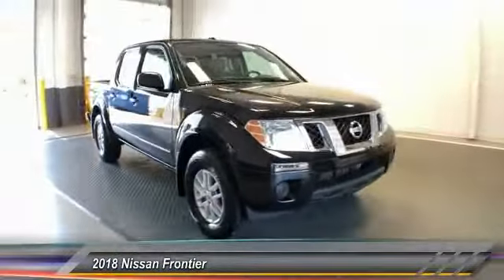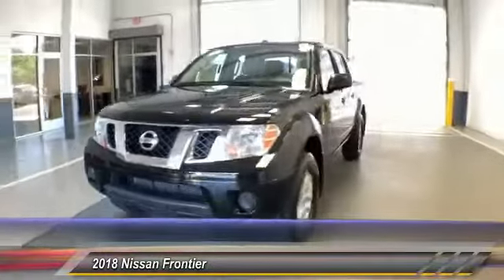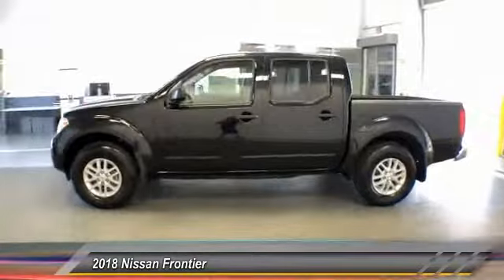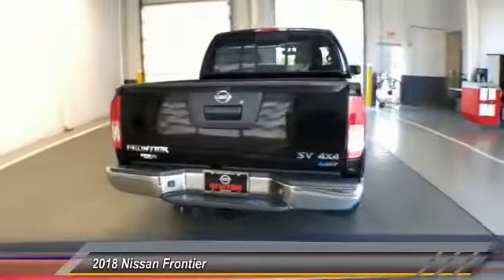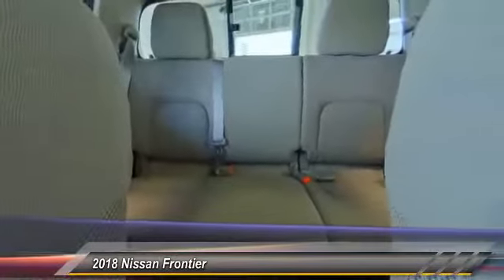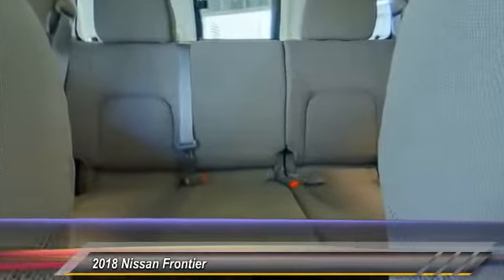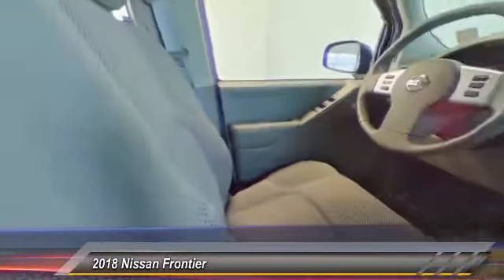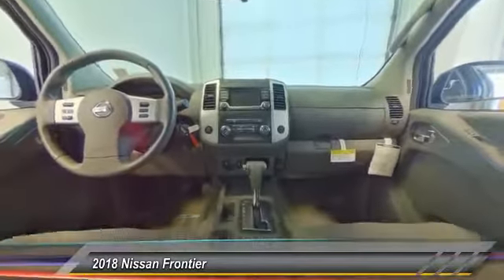2018 Nissan Frontier Gallatin TN 18238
2018 Nissan Frontier SV

4X4 w/ Bed Liner and Trailer Hitch Package 2 Year Free Maintenance Package 4WD Bed Liner Bed Liner/Trailer Hitch Package Radio: AM/FM/CD w/Auxiliary Input Trailer Hitch (PIO).brbrOur customers love the shopping experience we offer rated the #1 Nissan Dealer in the USA by consumers on DealerRater.com (2016 & 2017) ; just take a look for yourself .brbrbrCome see this Nissan Frontier SV at our award winning Gallatin location just minutes north of Nashville. Would you like a personalized walk-around video or ready for a test drive? Price includes: $1500 - Nissan Customer Cash - 2018 Frontier. Exp. 07/31/2018